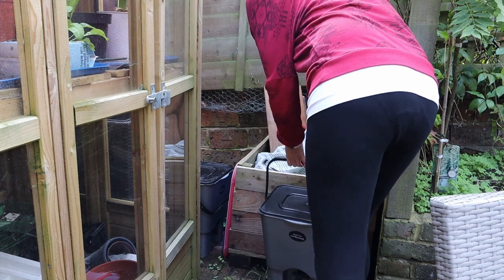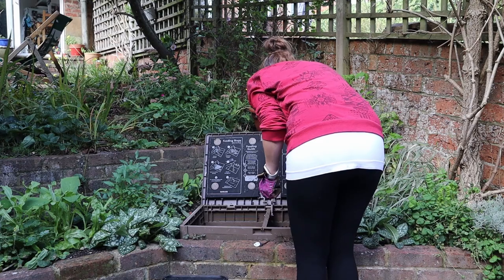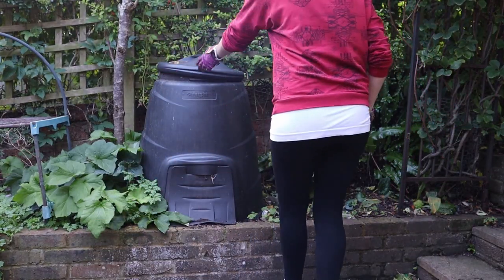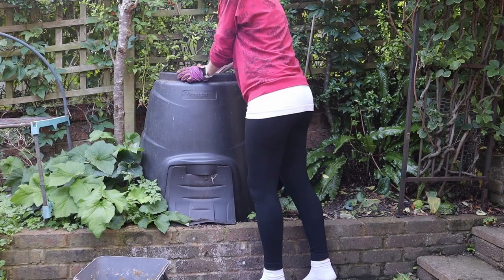Bokashi Composting in less than 5 MINUTES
5 minutes to get started with bokashi composting and everything you need.

Hello and welcome to Living Green, the YouTube channel to my blog head over there for everything you need to know about creating a sustainable garden.

Here's some more videos for you to dive into.